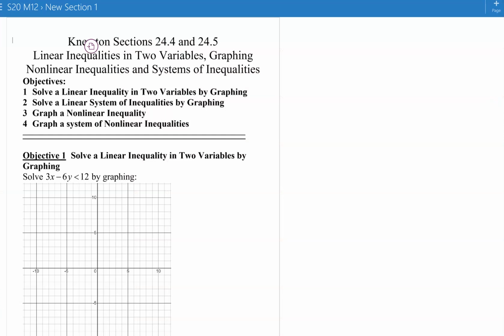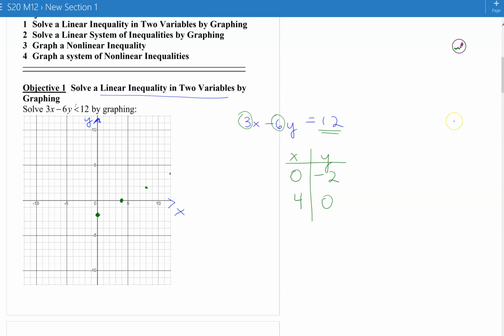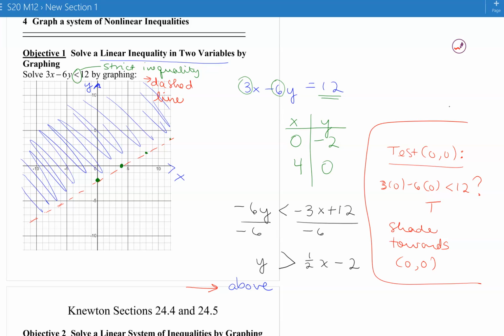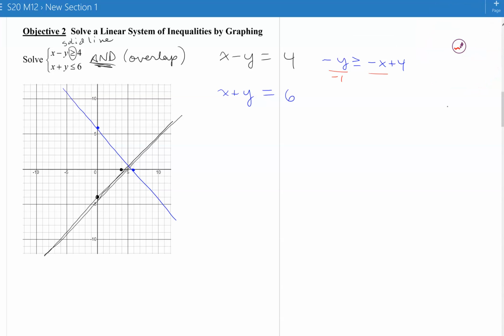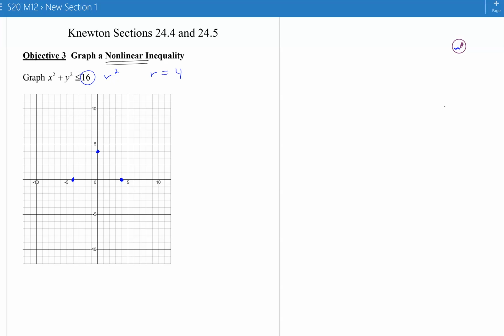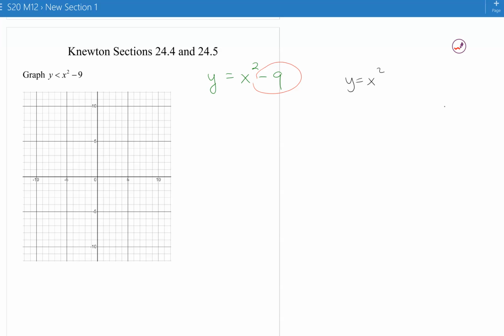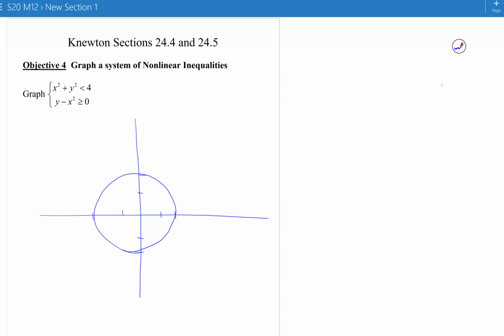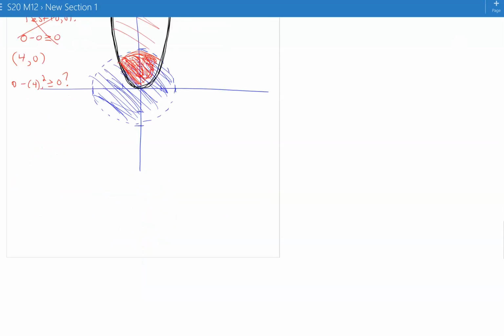S20 M12 Section 24 Video Lecture Part 3